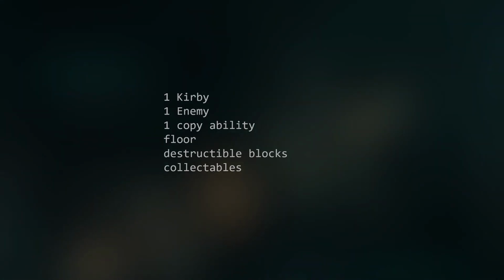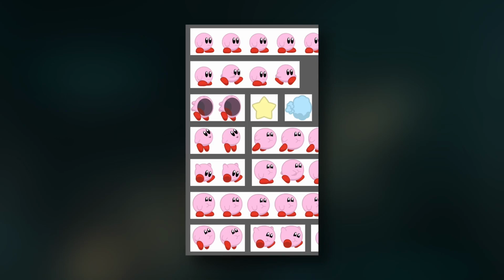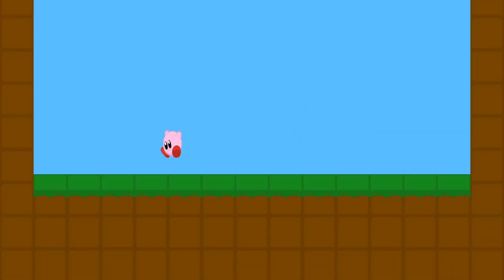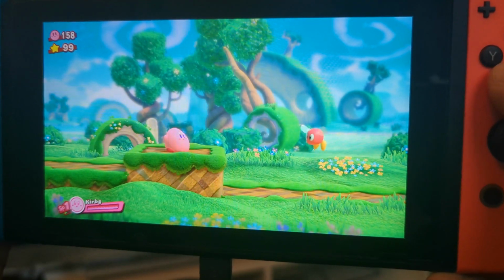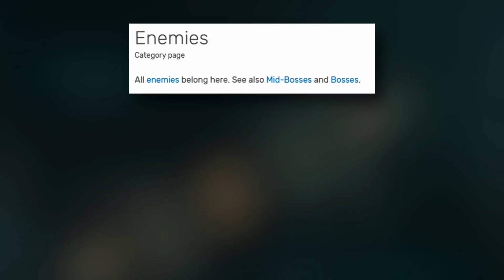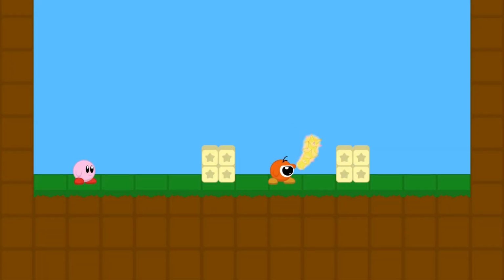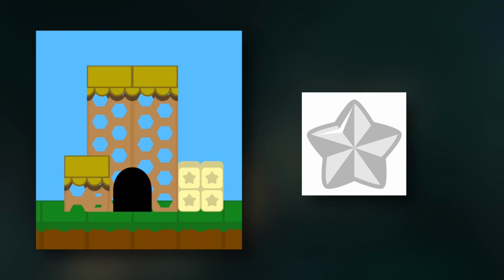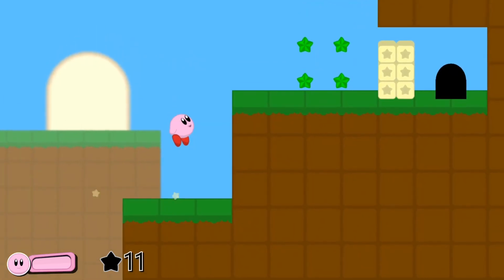Remaking Kirby in GameMaker Studio 2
I finally succumbed to the YouTube meta and started my own REMAKE series!

0:00 - Intro
2:52 - Preparations
3:38 - Art
4:02 - Simple platforming and other mechanics
7:26 - Adding a foe
8:55 - Copy ability
9:50 - Sound and music
10:32 - Final touches
11:46 - Level playthrough
13:00 - Epilogue

Script, video, art, game music, sounds and code by myself.